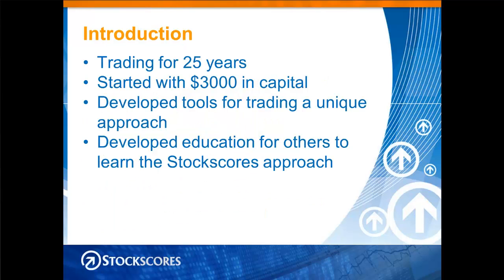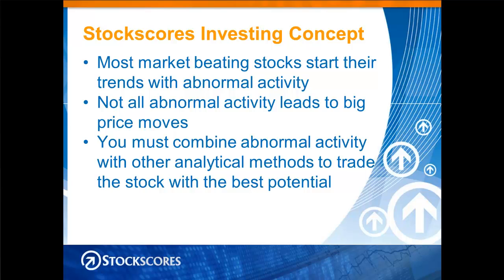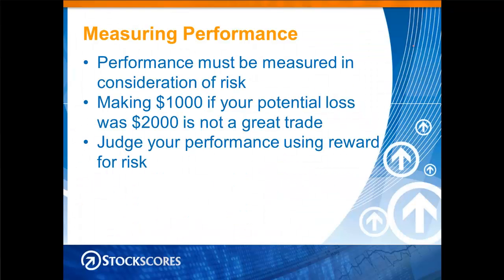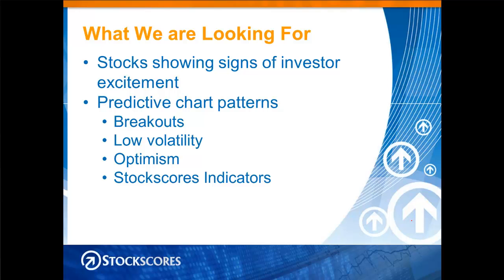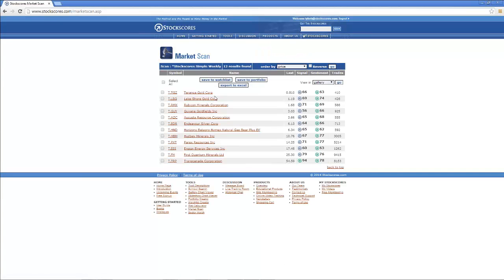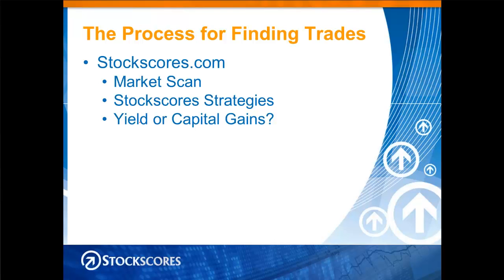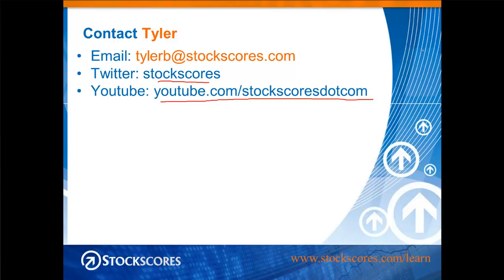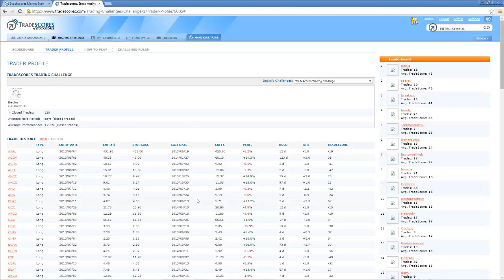The Stockscores Approach to Investing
The Stockscores Market Scan tool and strategies are efficient and effective ways to find stocks for your investment portfolio. In this webinar, Stockscores founder Tyler Bollhorn will show how this tool works and the daily and weekly processes he uses to find promising stocks.